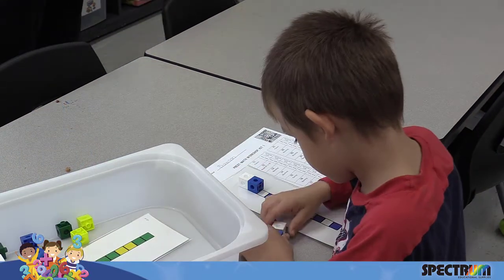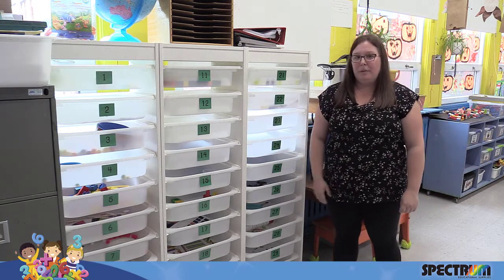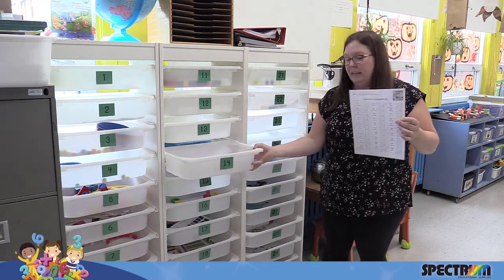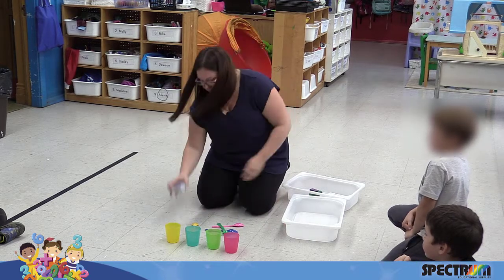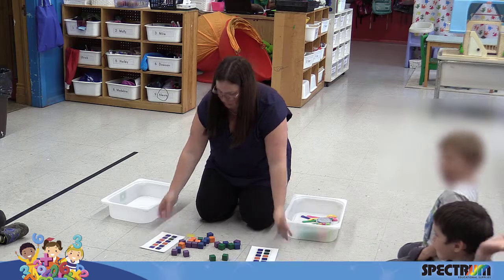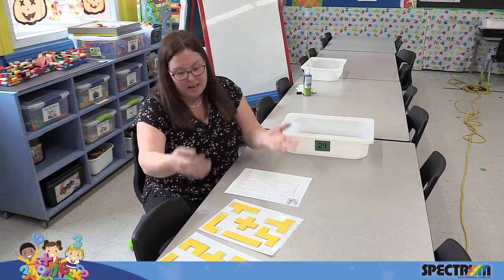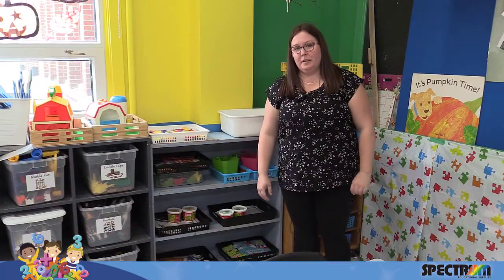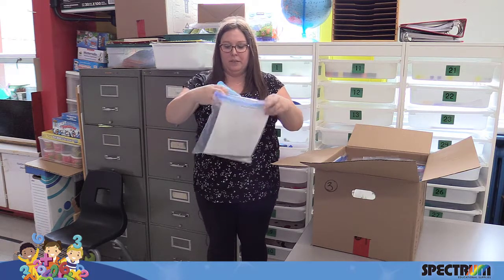PREST Math bins presented by Spectrum